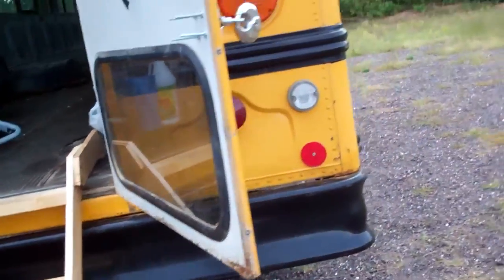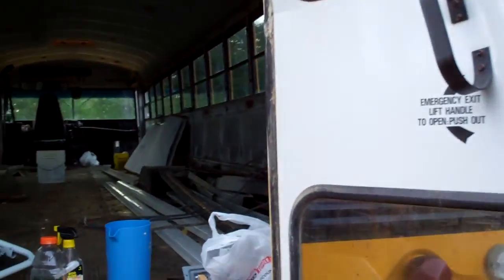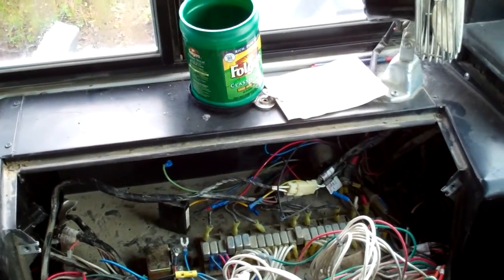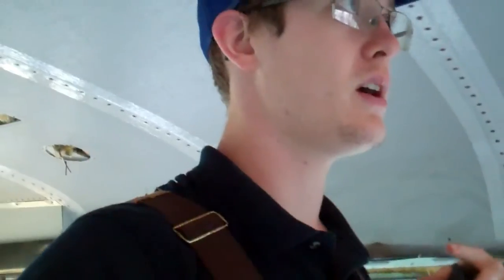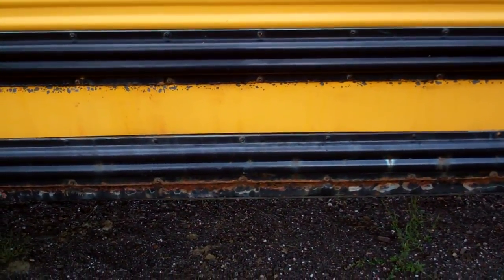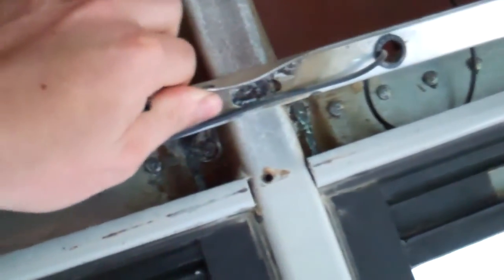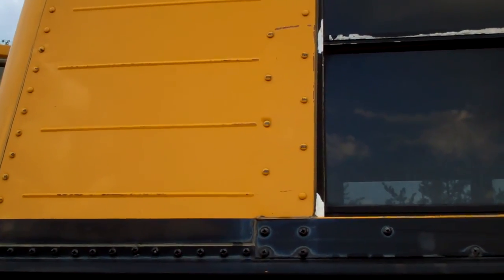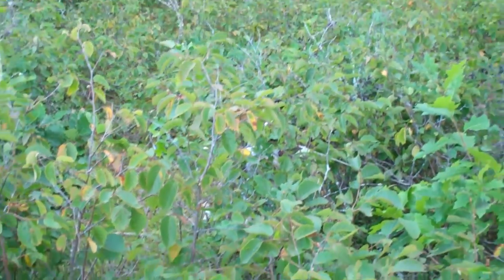Paint Prep Pt. 2 - THB.14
Just about ready to paint.
Please follow along as we build our new home!